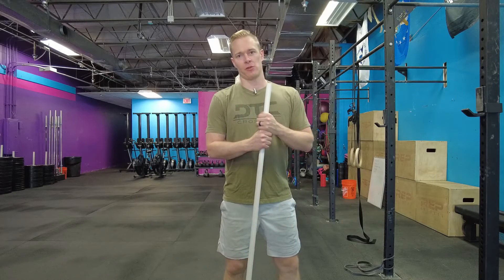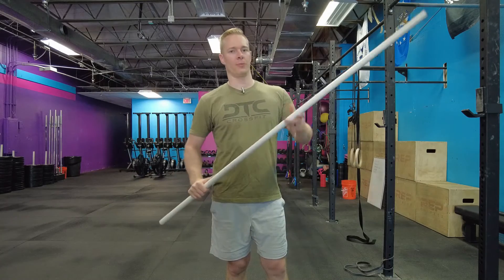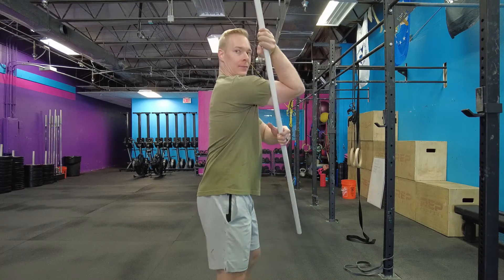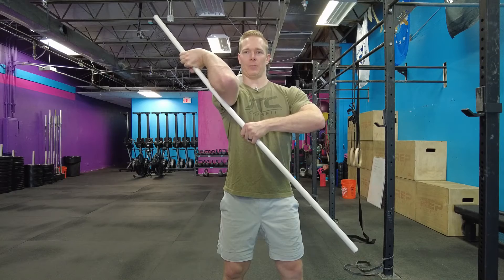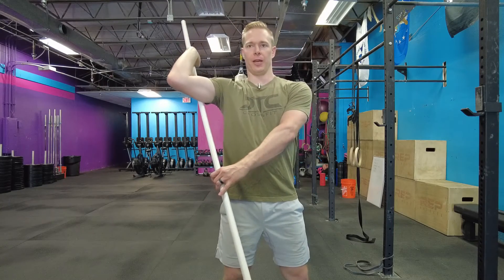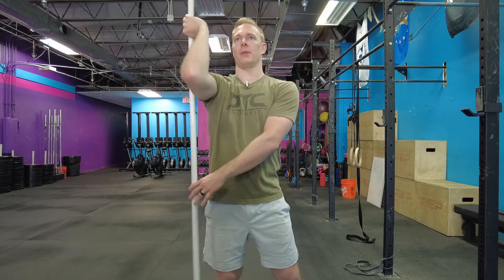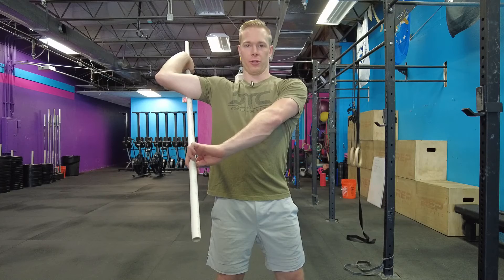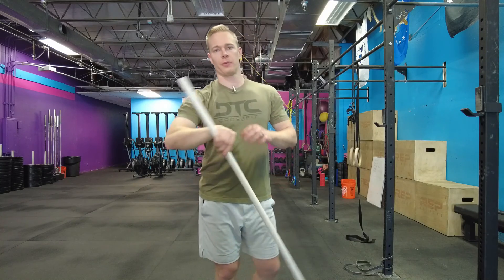3 Position Shoulder ER Stretch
An excellent way to open up your external rotation to improve mobility of the shoulder.